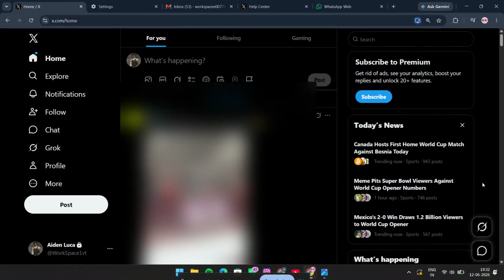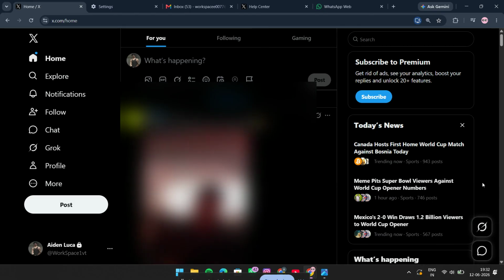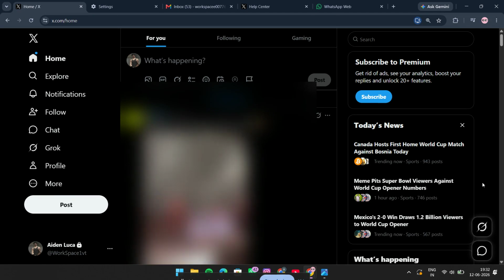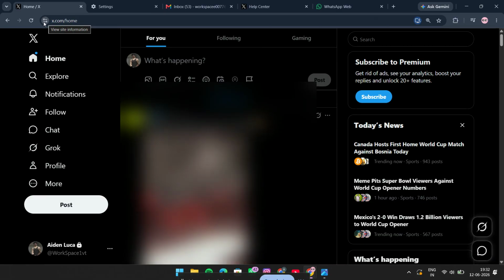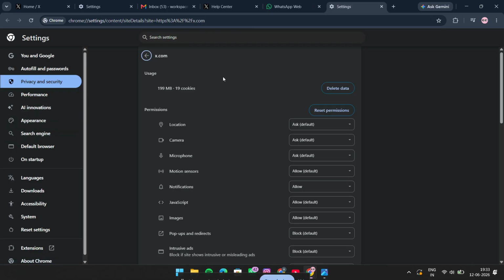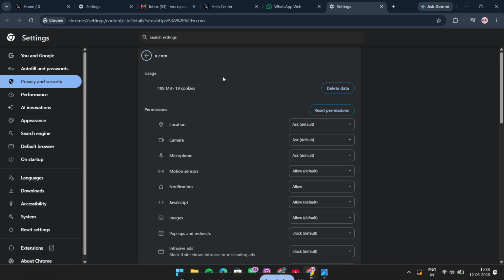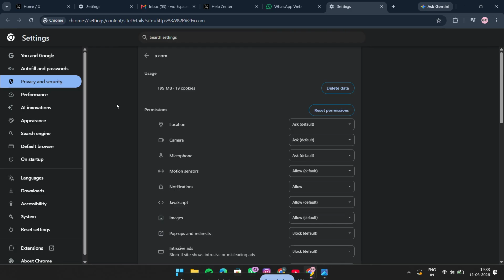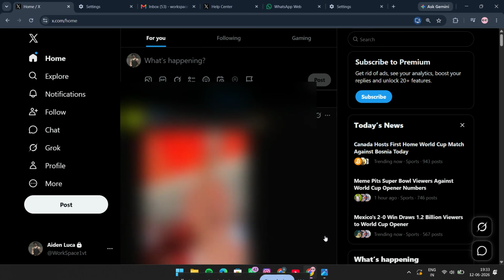How To Disable Open External Links With X.Com / Twitter Browser (Easy Guide)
Learn how to disable open external links with X.com / Twitter in your browser by changing the site settings and blocking pop-ups and redirects.

🕚Timestamps:
0:00 Introduction
0:21 Open X.com or Twitter and click the icon on the left side of the address bar
0:43 Open Site Settings
1:01 Set Pop-ups and Redirects to Block
1:24 Final Check and Wrap-Up

✍️What you'll learn in this video:
• How To Block Pop-Ups And Redirects On X.Com
• How To Change Twitter Site Settings In Your Browser
• How To Disable External Link Open Behavior
• How To Find Site Permissions In The Address Bar
• How To Stop Websites From Redirecting Automatically

💡Pro Tips:
• If the setting does not appear right away, refresh the page and check Site Settings again.
• You can apply the same method to other websites that open unwanted pop-ups.
• If you use multiple browsers, repeat the steps separately in each browser.
• Keep site permissions minimal for better privacy and control.

🌐 Access X Here:
  x.com

X, Twitter, browser settings, site settings, pop ups and redirects, block redirects, external links, x.com, twitter browser, disable redirects, website permissions, browser tutorial, tech tutorial, how to